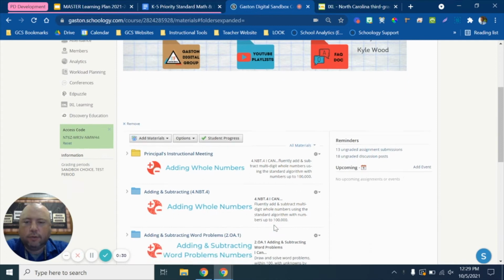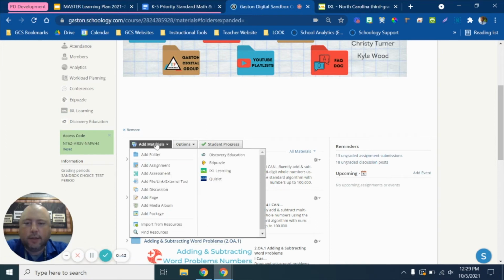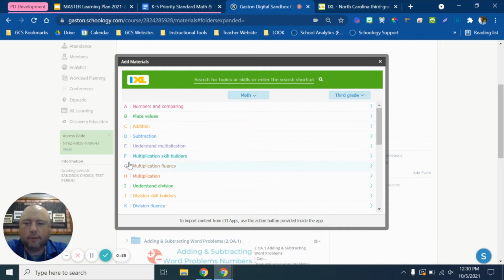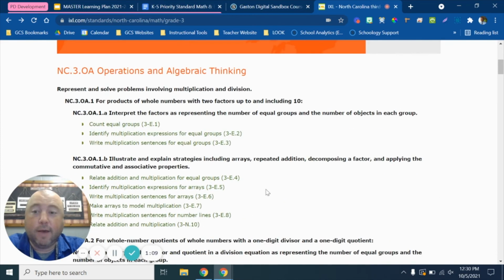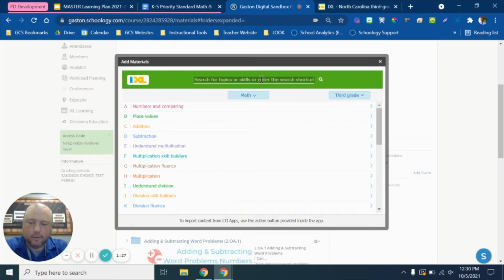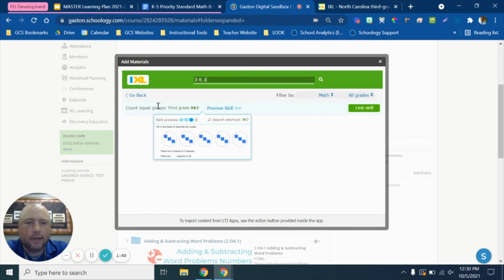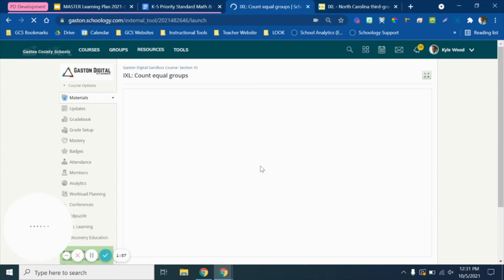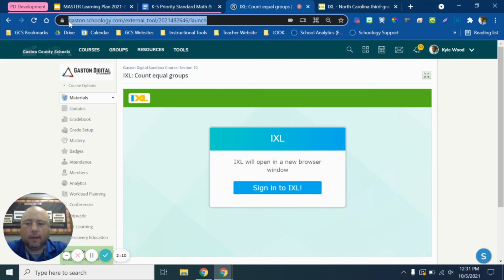Using iXL in Schoology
How to use iXL in Schoology.